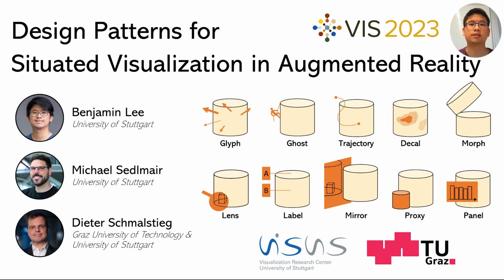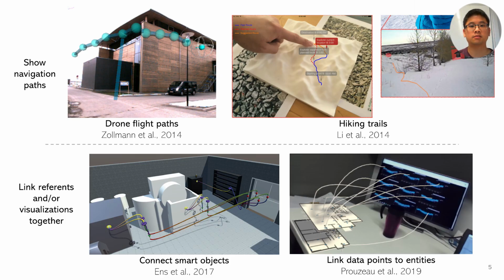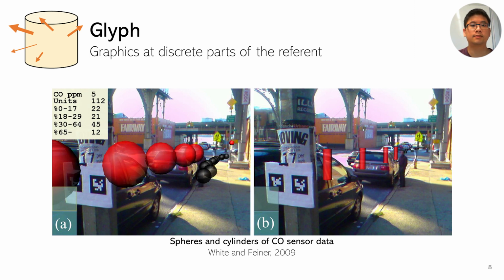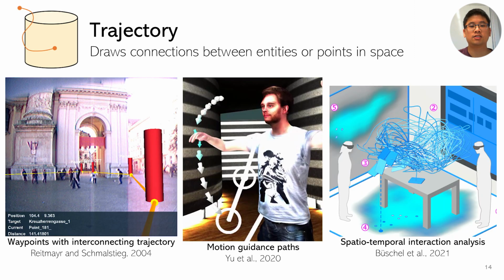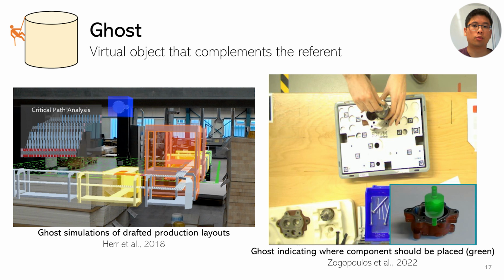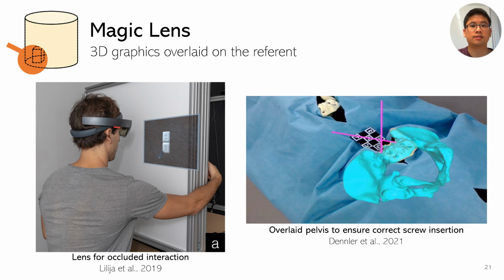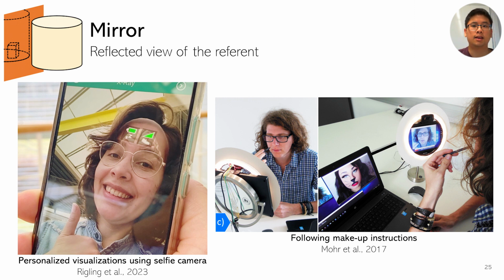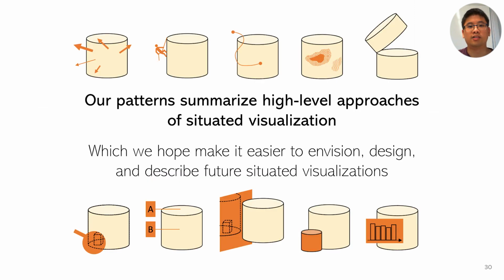Design Patterns for Situated Visualization in Augmented Reality | VIS 2023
VIS Full Papers: Design Patterns for Situated Visualization in Augmented Reality
Authors: Benjamin Lee, Michael Sedlmair, Dieter Schmalstieg